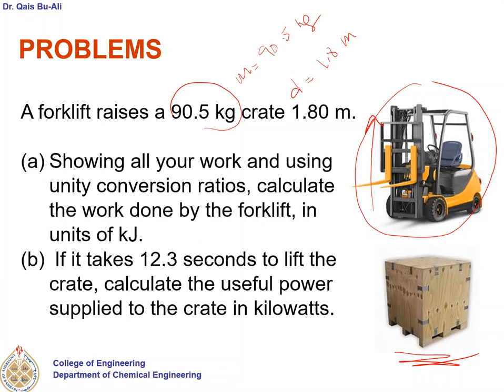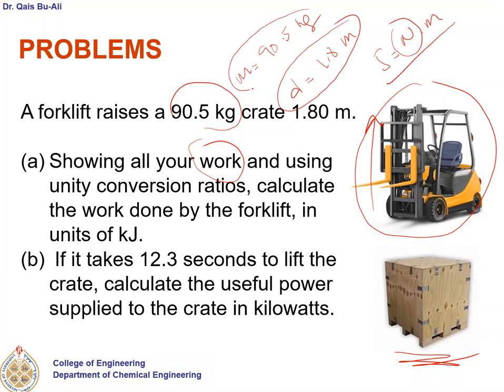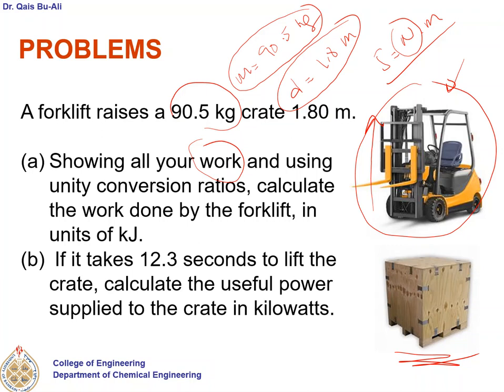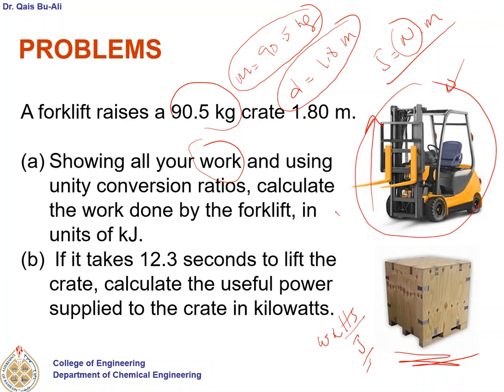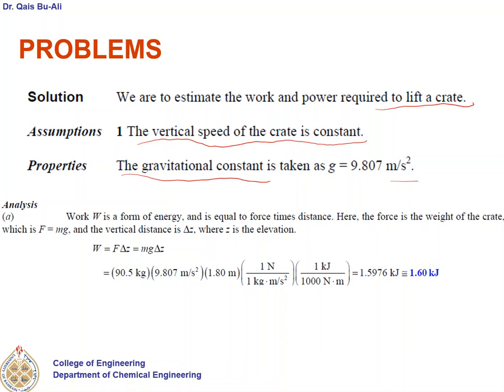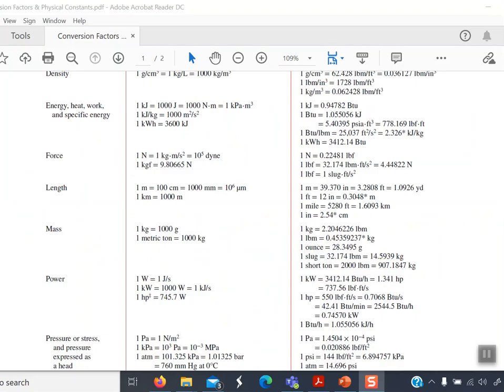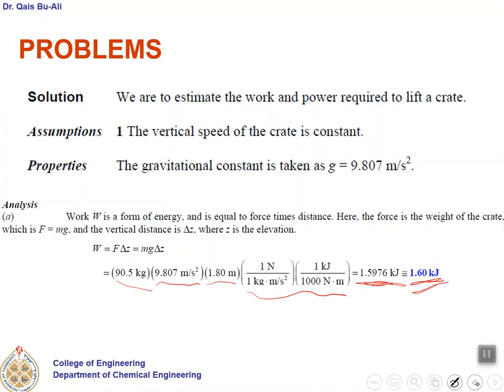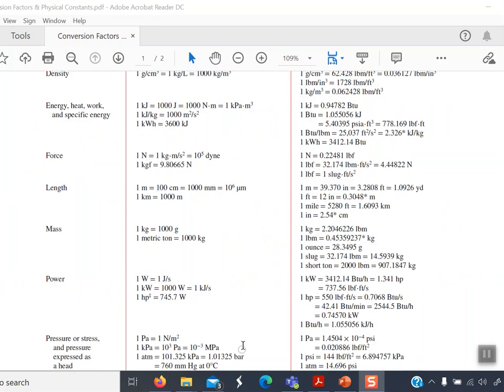Introduction & Basic Concepts (10)